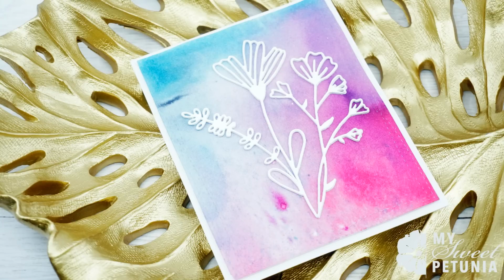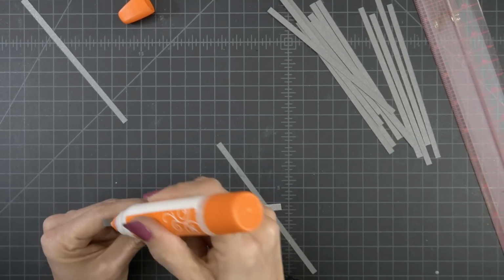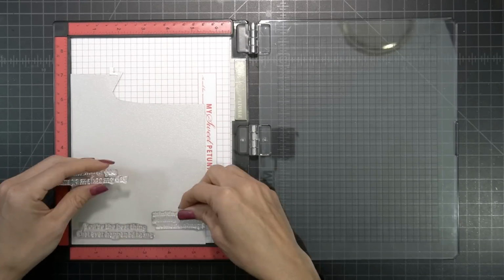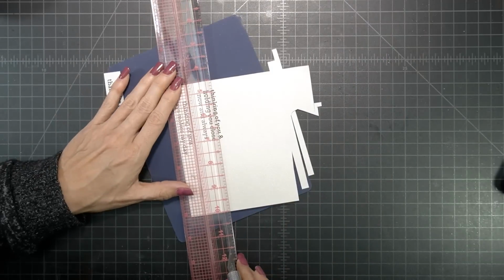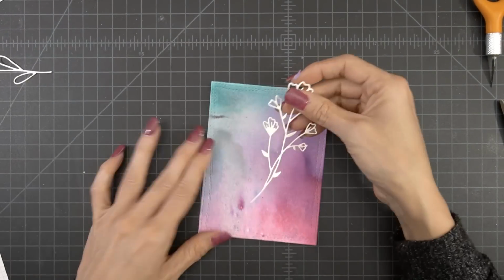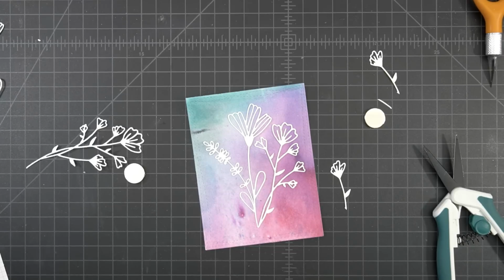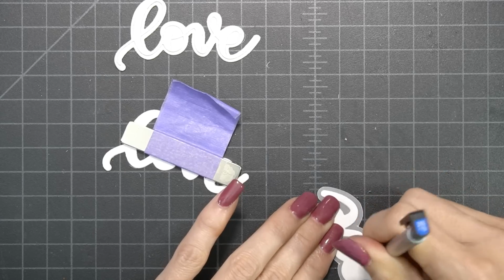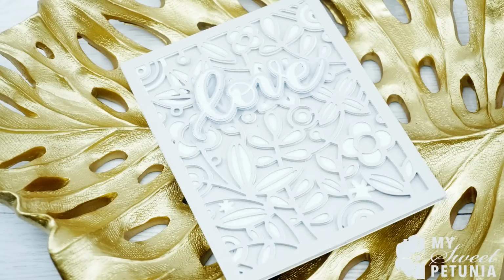MISTI: Pink Fresh Fancy Floral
• Amazon.com: Buying Choices: Misti Stamp Tool Original Size Stamp Positioner
[ Amazon US ]

[ Amazon US ]

• Fiskars FINGERTIP CONTROL CRAFT KNIFE 06305 at Simon Says STAMP!

• My Favorite Things WONKY STITCHED RECTANGLE STAX Die-Namics MFT839

• Simon Says Stamp LOVE Shadow Wafer Die SSSD111692 Hey Love

• RESERVE Pinkfresh Studio MODERN LAYERED FLORAL Clear Stamp Set pfcs1220

• Pinkfresh Studio SIMPLY SENTIMENTS YOU Clear Stamp Set pfcs0820

• RESERVE Pinkfresh Studio SIMPLY SENTIMENTS HELLO Clear Stamp Set pfcs0920

• Brutus Monroe Color Burst
[ Amazon US ]

• Color Burst Caribbean Brights Color Burst Powder (6...
[ Amazon US ]

• Ken Oliver Color Burst Liquid Metal
[ Amazon US ]

• Peony Color Burst Powder
[ Amazon US ]

• Amazon.com: Canson XL Series Watercolor Textured Paper Pad for Paint,...

• Concord & 9th Glitter Paper Pack 6"X6" 12/Pkg-3 Gold; 3 Silver;...

• DCWV Cardstock 6 x 6 GLITZY GLITTER Paper Stack Matstack MS-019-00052

• Hero Arts CLASSIC VELLUM LAYERING PAPER PS772 at Simon Says STAMP!

• Essentials by Ellen 40 lb. Vellum, 25 pk - Ellen Hutson LLC

• Amazon.com: Tsukineko SZ000031 Full-Size StazOn Multi-Surface Inkpad, Jet...

• VersaFine Clair Ink Pad, Nocturne - Ellen Hutson LLC | Ellen Hutson

• Brutus Monroe ICICLE Ultra Fine Embossing Powder BRU2517 at Simon Says...

• DMC Metallic LIGHT SILVER Embroidery Thread 283ZA at Simon Says STAMP!